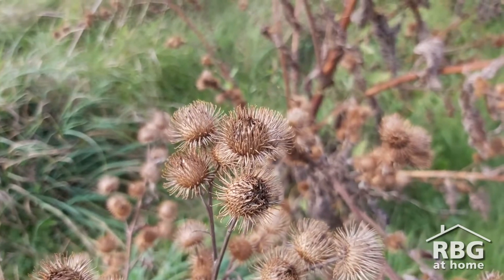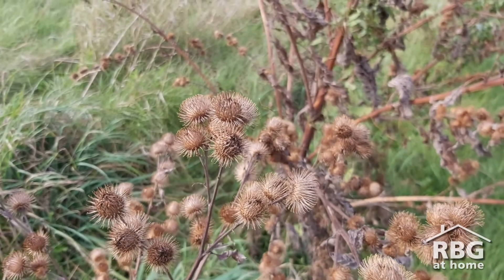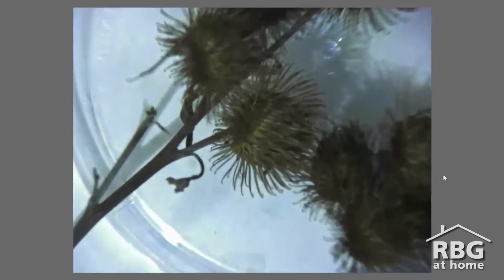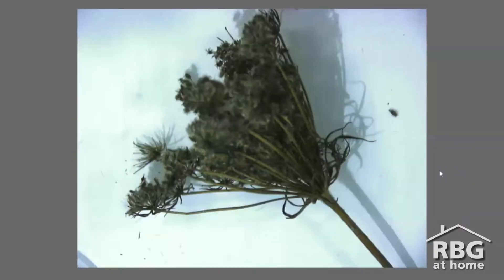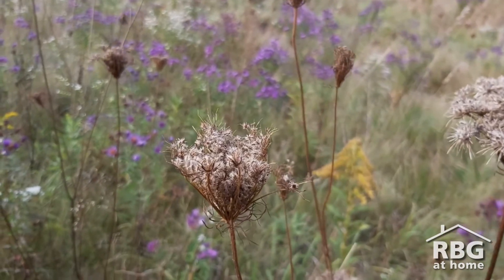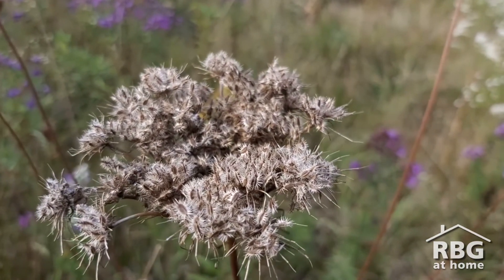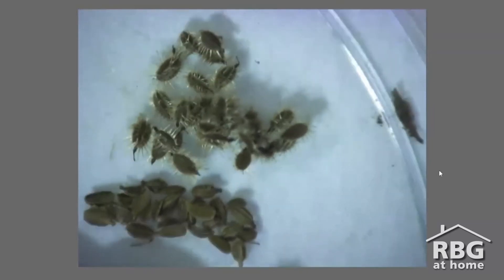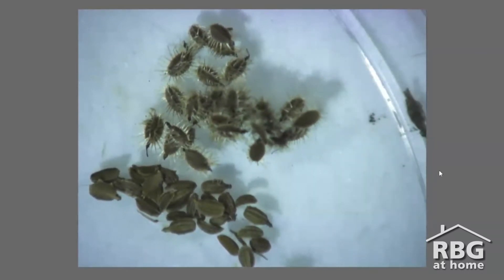Sticky Seeds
Have you ever had a burr get stuck to your clothes? Join Interpreter Lauren to learn more about these sticky seeds.